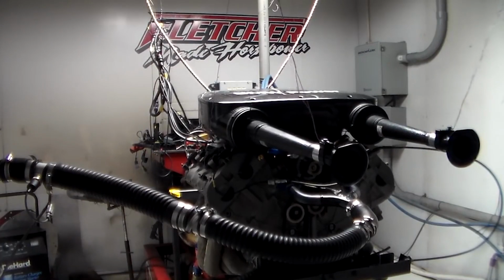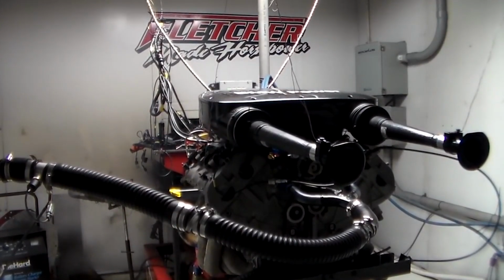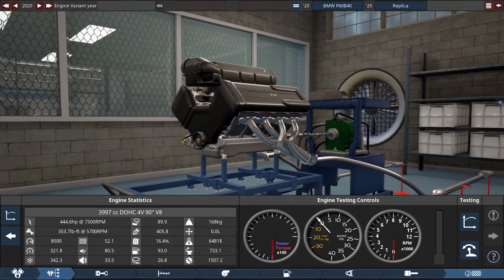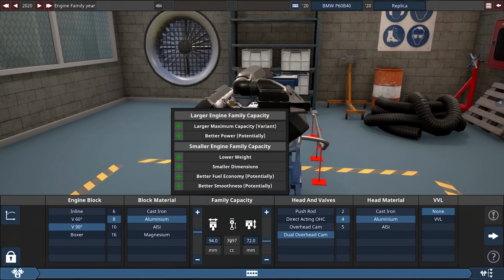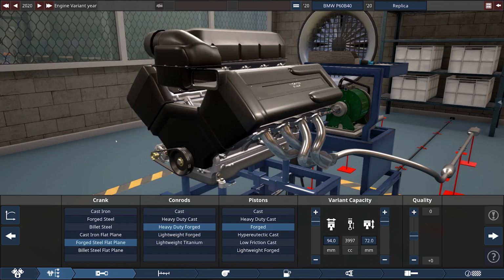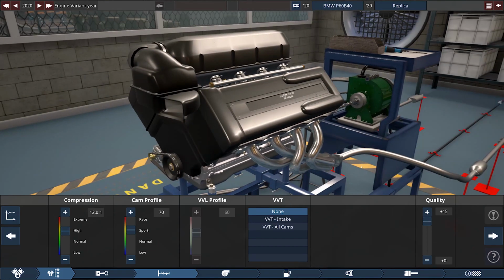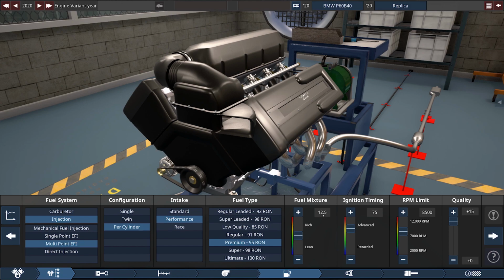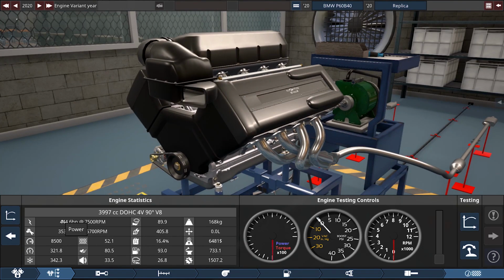The BMW P60B40 V8 Replica in automationgame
In this video you will be watching a replica of the Legendary BMW P60B40 V8 Engine in @AutomationGame made by me step by step.

BN.